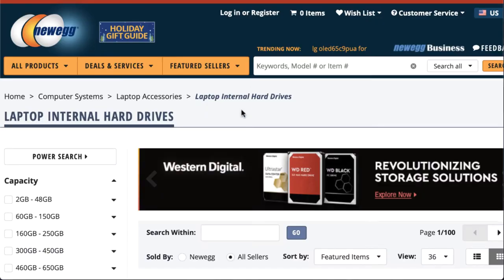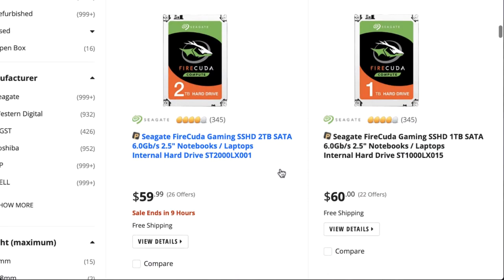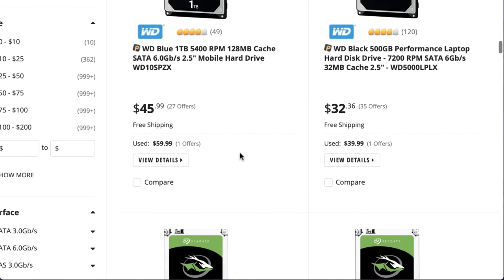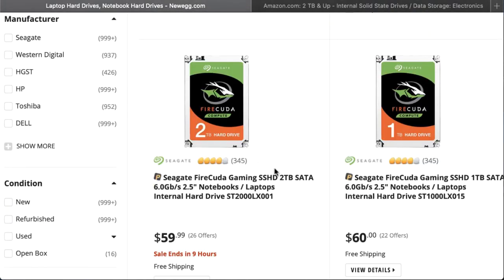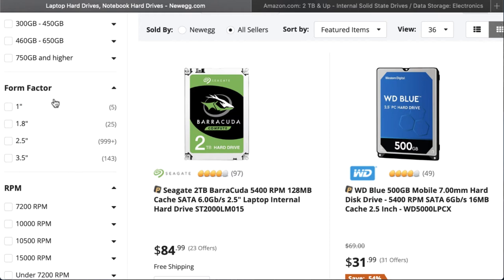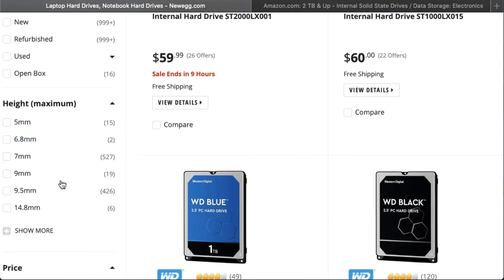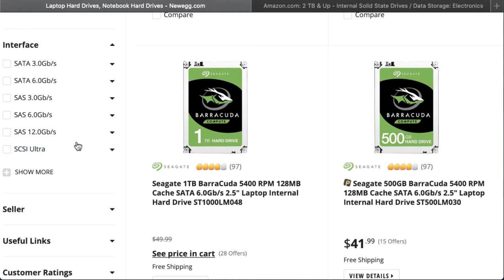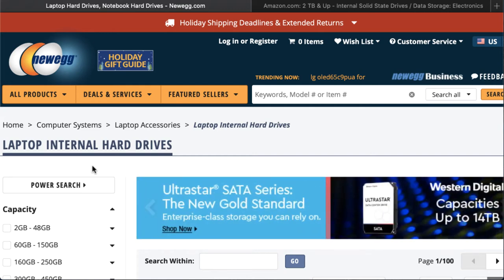A+ Core 1 220-1001 - Laptop Hardware - HDDs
Yes - there are still Hard Disk Drives being installed in laptops...REALLY! Enjoy this CompTIA A+ video on the topic!

Enjoy this full course with all the great supporting resources around it at the Membership is currently free!